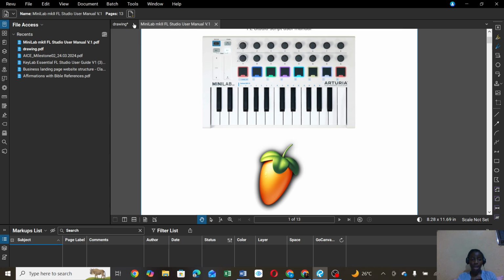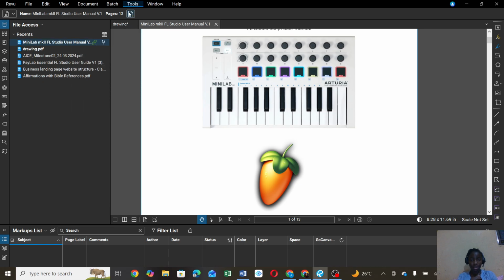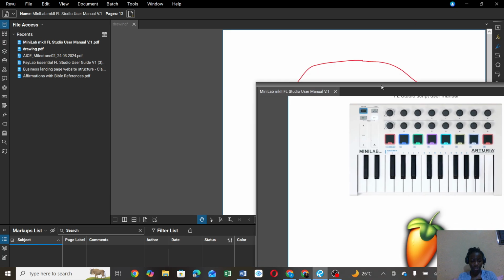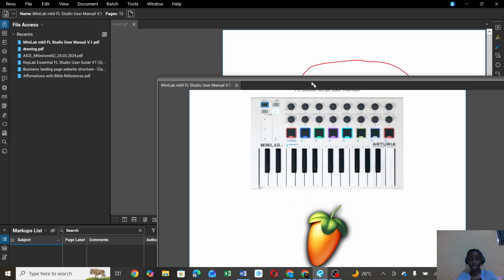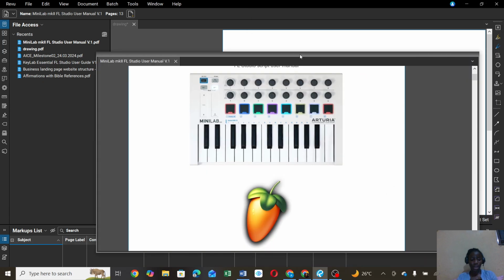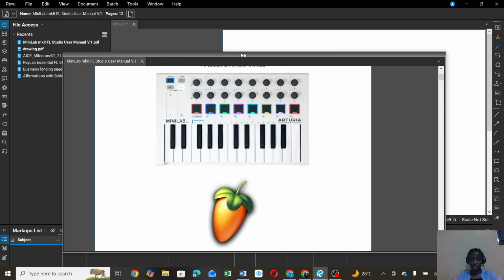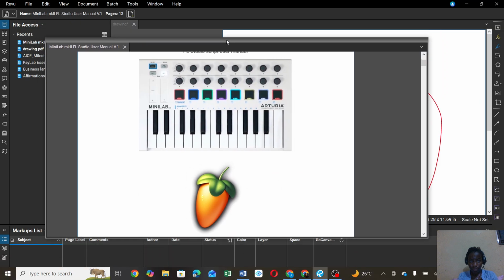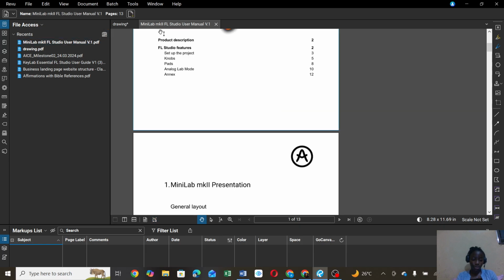How To Open Two Bluebeam Windows (Quick Tutorial)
In this video I will show you How To Open Two Bluebeam Windows. It would be good if you watch the video until the end so that you don't miss important steps.